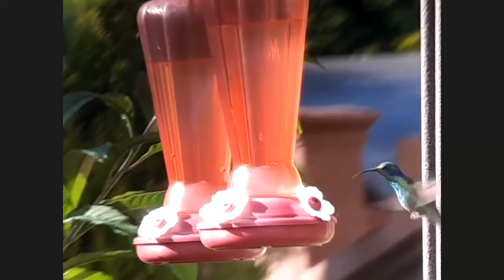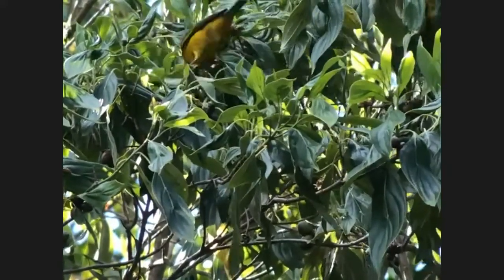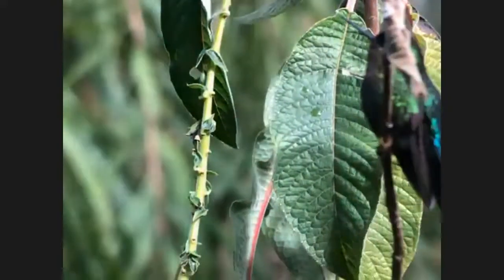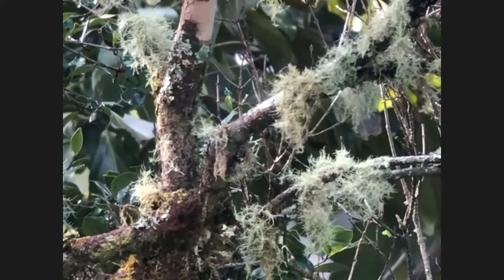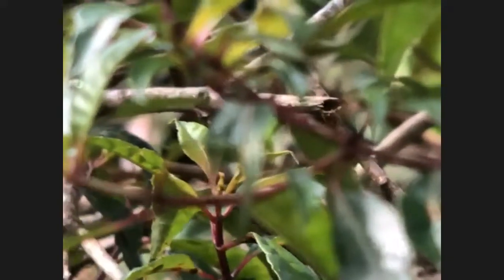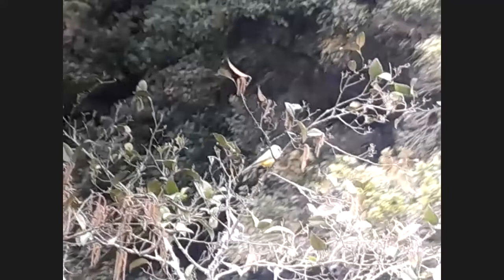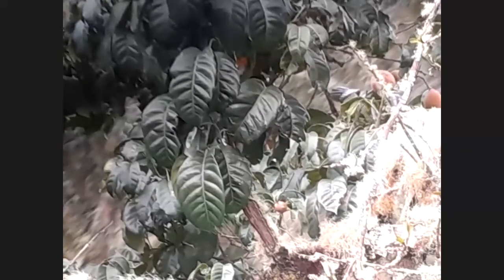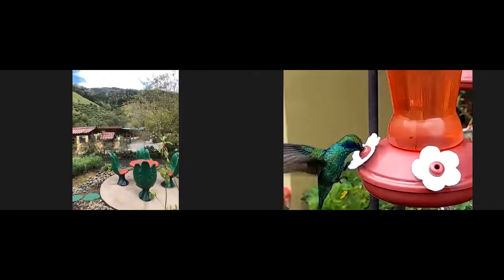Live Virtual Birding Tour -Savegre Hotel with Paco Madrigal & Erick Guzmán, December 1, 2021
Another amazing live virtual tour highlighting birds and wildlife of the Highland Cloud forest of the Talamanca Mountain Range in Costa Rica.
Our virtual tours continue to be a vital way to boost our guides’ morale as we still face the economic challenges brought on by the pandemic. After nearly two years of having our livelihoods in nature tourism come to a complete stop, our guides receive your tips with profound gratitude.